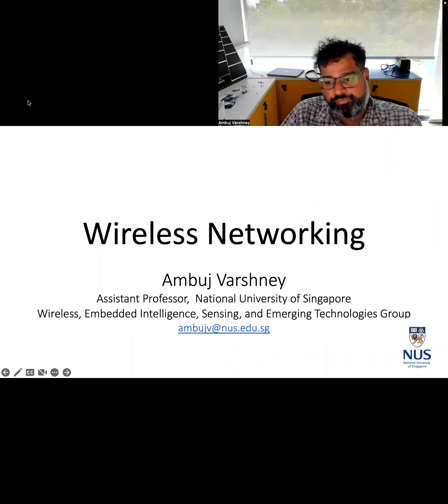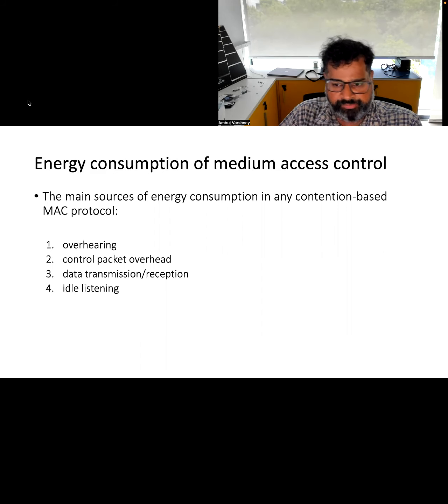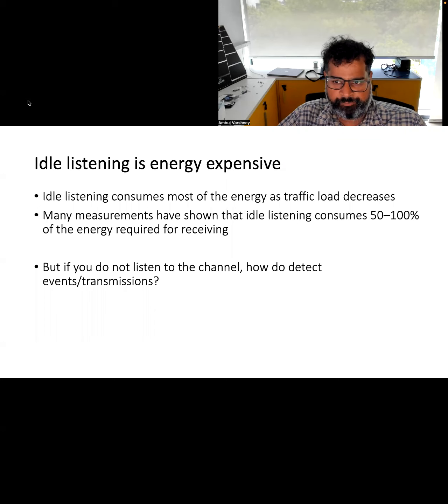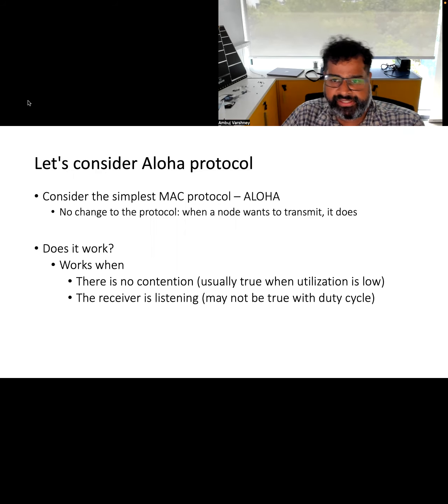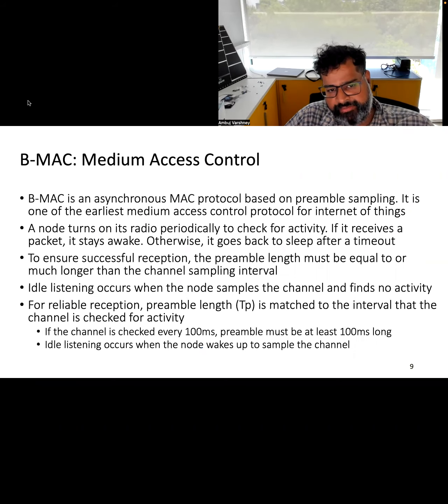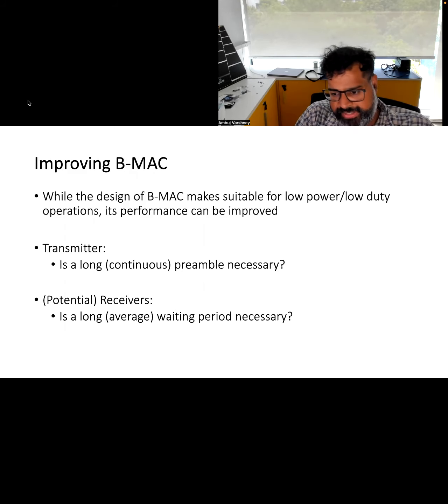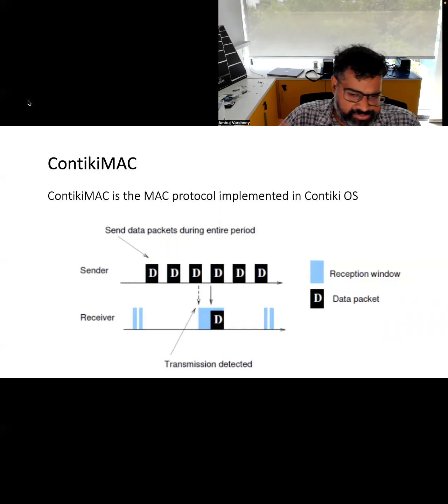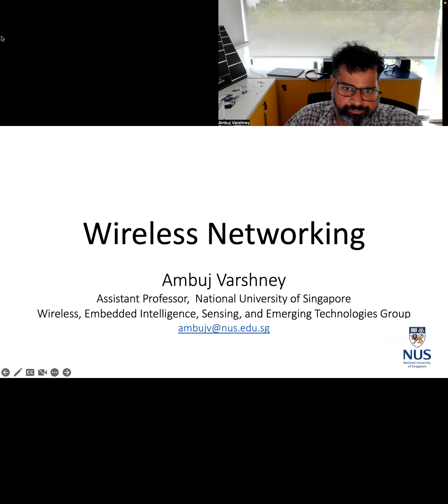CS4222/5422, Lecture 7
Medium Access Control for IoT Devices